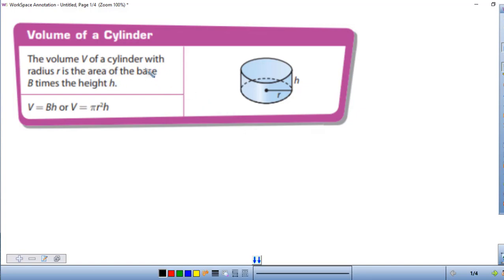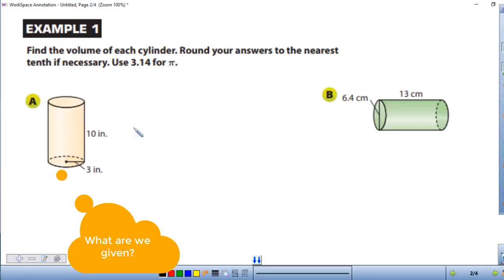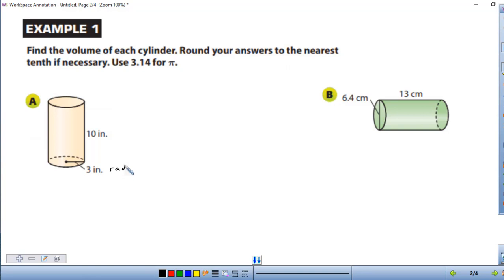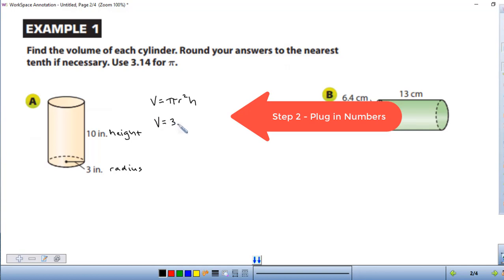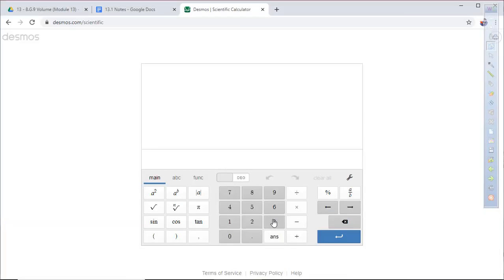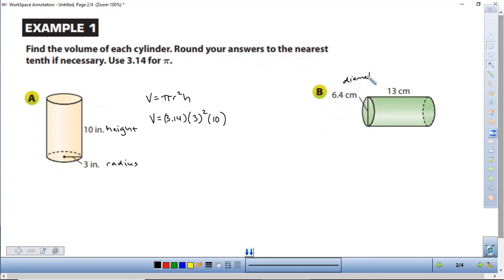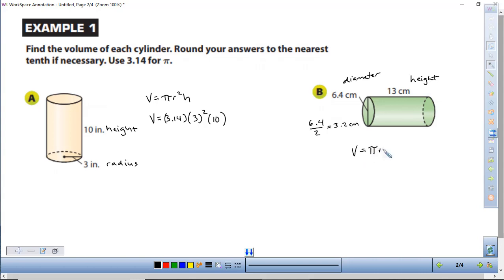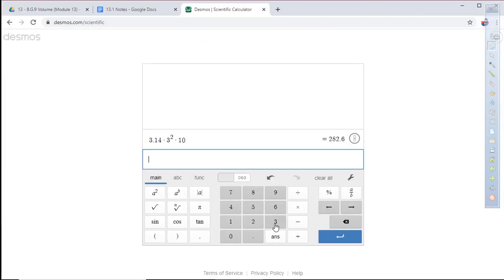13 1 Volume of Cylinders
It's my first attempt at creating a presentation like this.  Here you go, a couple of examples on how to calculate the volume of a cylinder.